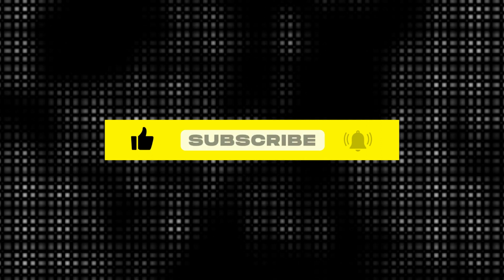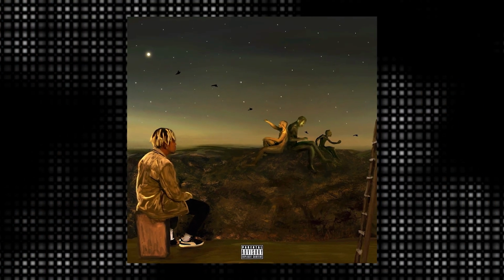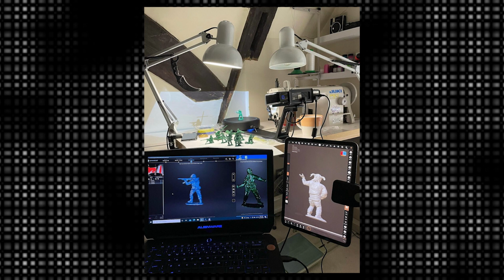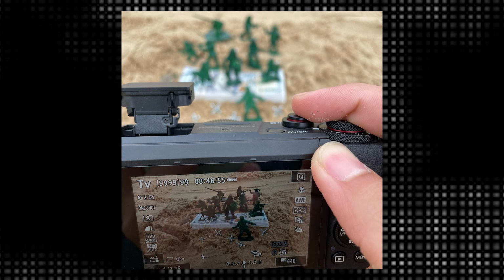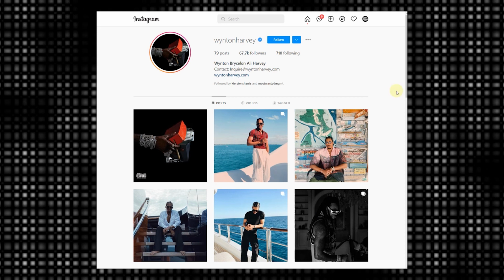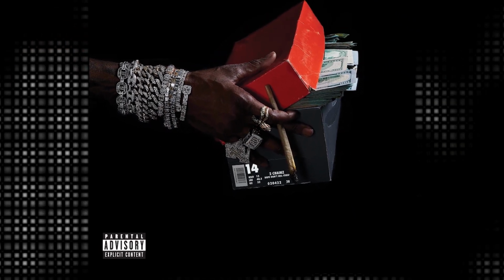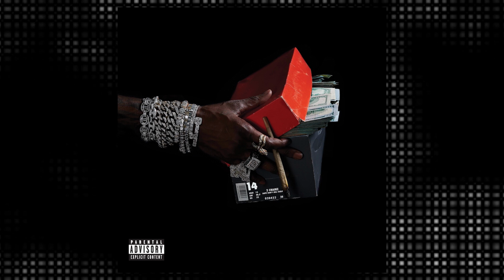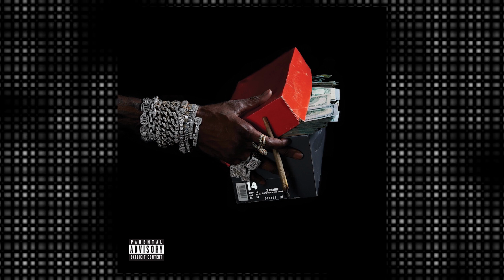Cover Art BREAKDOWN Ep.3 | Photoshop | Chief Keef, Cordae, 2 Chainz, JMSN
In this series I will breakdown the Album Art for Chief Keef 4NEM, Cordae "From a Birds Eye view", 2 Chainz "Dope Don't Sell Itself"

Sony A7iii
Sigma 18-35
Logitech MX Master 2S
LG Curved Monitor
Lacie Hard drive